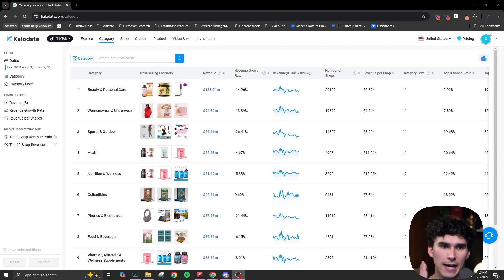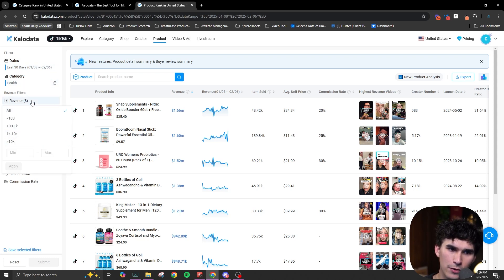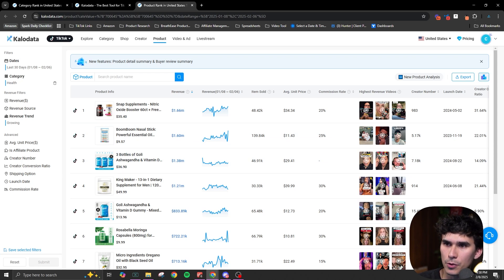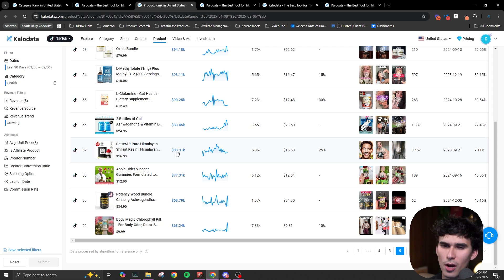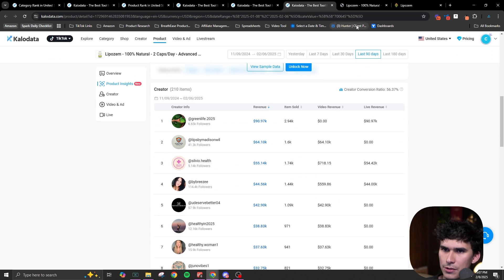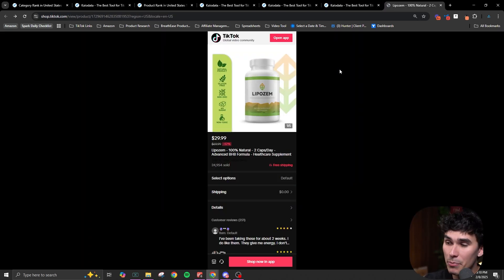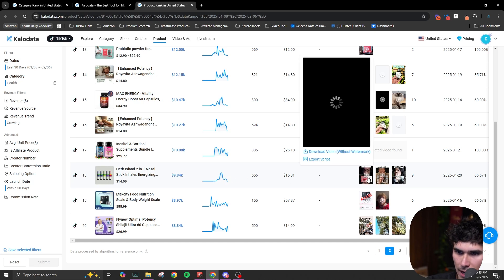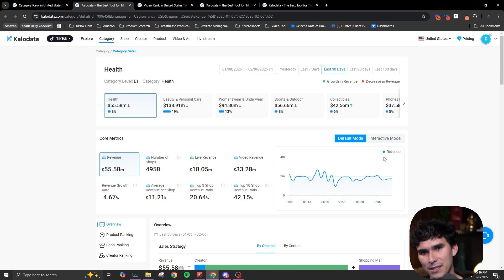Kalodata Tutorial (How to find Winning Products for TikTok Shop)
Finding the right product is the key to success on TikTok Shop. In this video, I'll show you how to use Kalodata to discover high-demand, profitable products that actually sell. Whether you're new to TikTok Shop or looking to scale, this step-by-step tutorial will give you the tools and insights you need.

What You Will Learn:
✅ How to use Kalodata to find trending and winning products
✅ Key factors to consider when selecting a product for TikTok Shop
✅ Where to source top-selling items
✅ Common mistakes to avoid in product research
✅ Free and paid tools that give you a competitive edge

By the end of this video, you'll have a clear strategy for finding winning products and boosting your TikTok Shop sales.